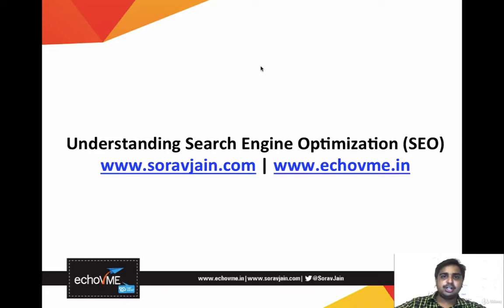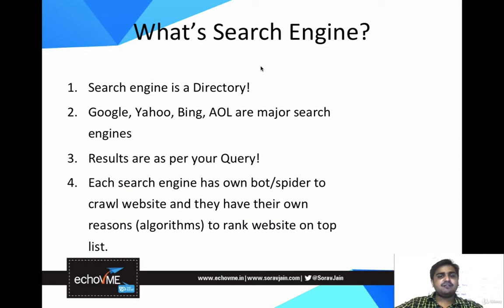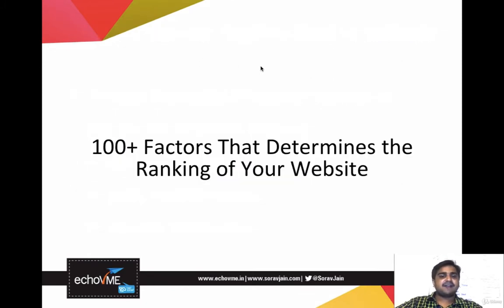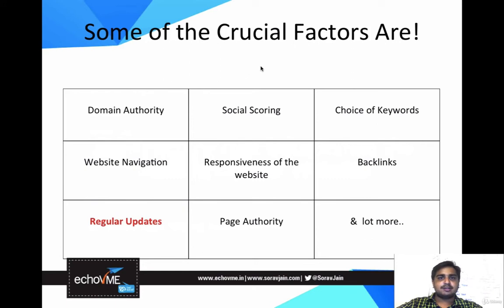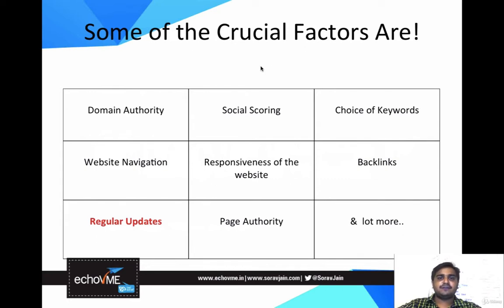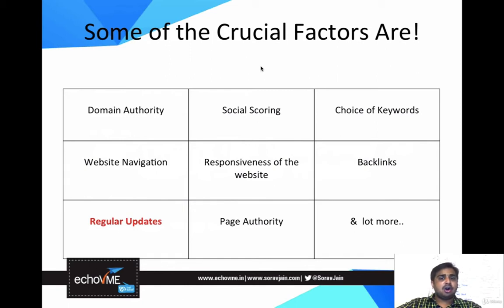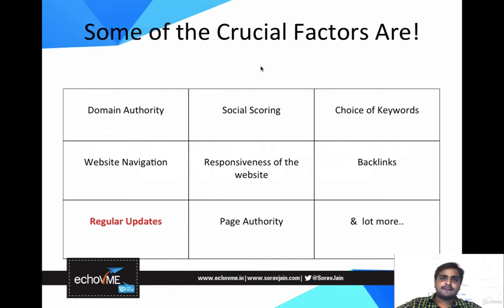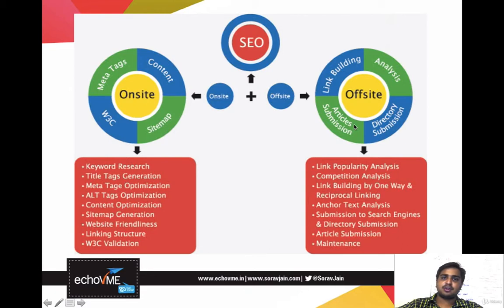Introduction to Search Engine Optimization